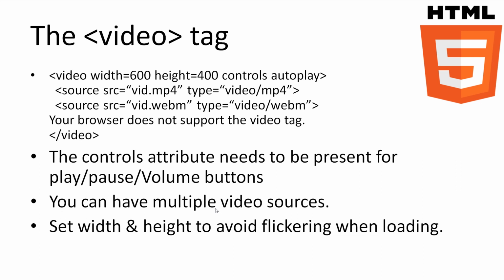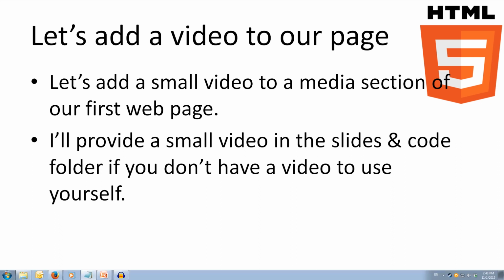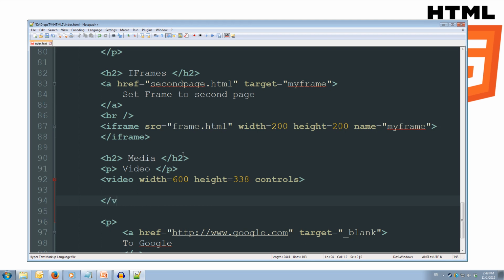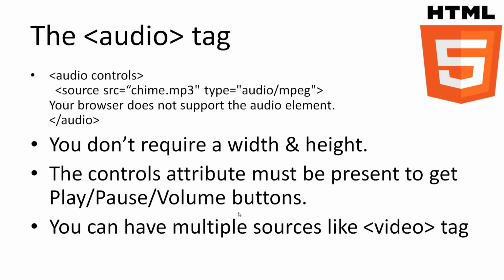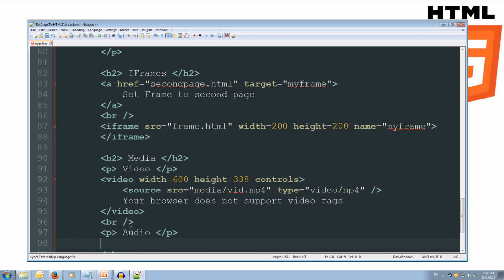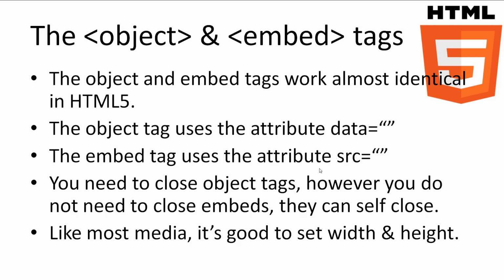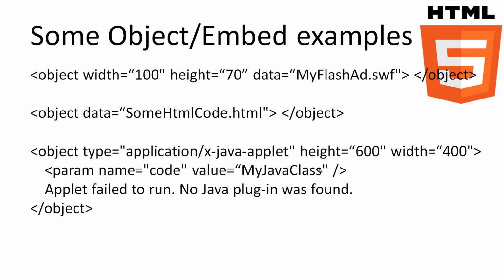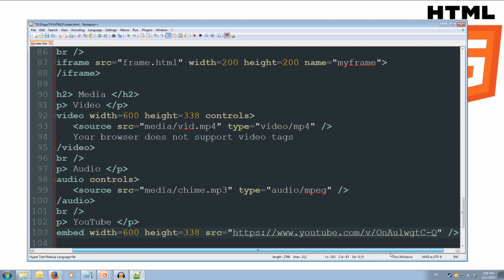HTML5 Tutorial 8 - Media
This is tutorial on how to get media into your HTML5 webpages (Video, Audio, Java, Flash, YouTube). All Links and Slides will be in the description.

Thank you to W3Schools for their great information on the formats supported by the media tags!